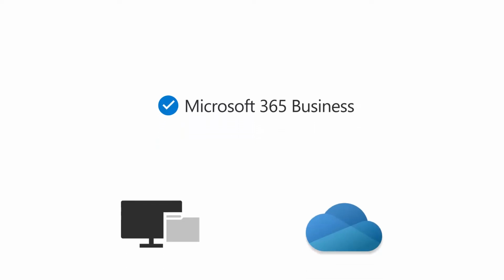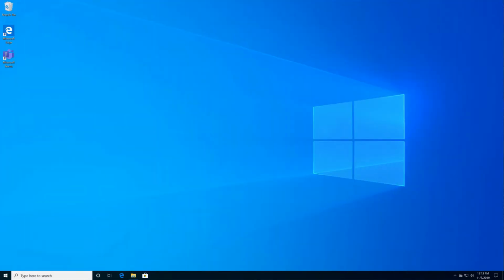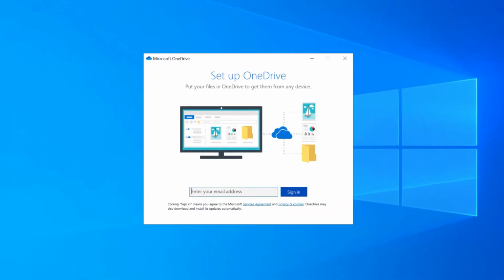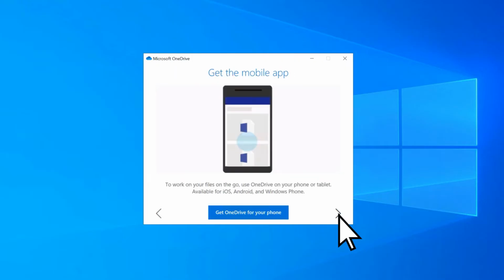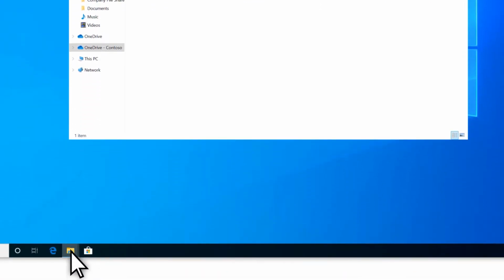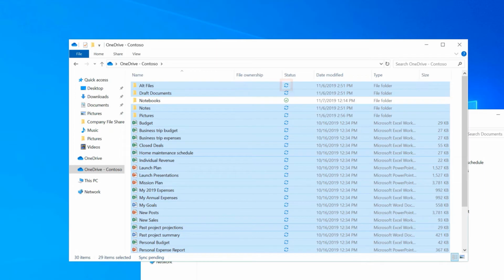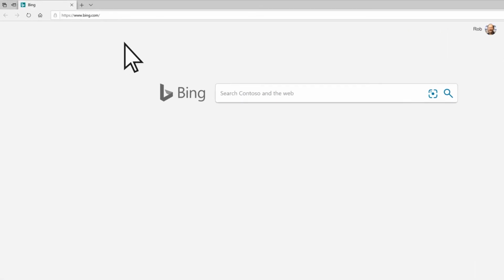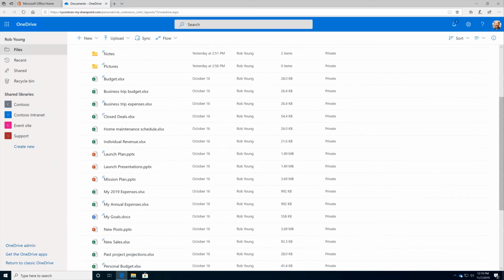How to copy your files to OneDrive in Microsoft 365 for business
OneDrive is a good place to store personal work files or sensitive business files that you want to control access to.

• From Windows select “Start”

• Search for “OneDrive”

• Go to the files you want to copy, select them, then drag and drop them into your OneDrive folder

• Blue arrows beside your files mean that they are syncing to the cloud. When they are done syncing, a green checkmark will be displayed beside them

You can also access all your OneDrive files via your web browser by signing into Office.com and choosing “OneDrive.”